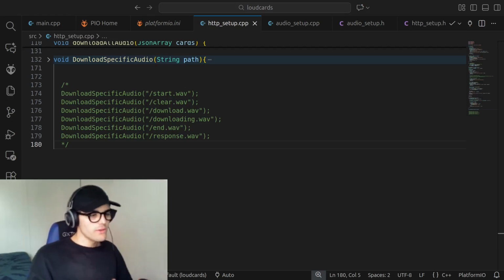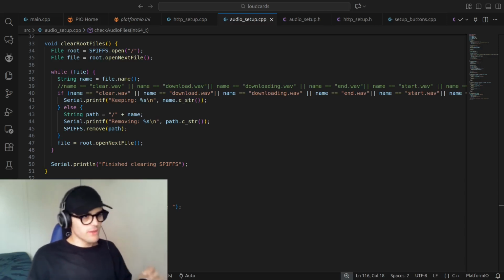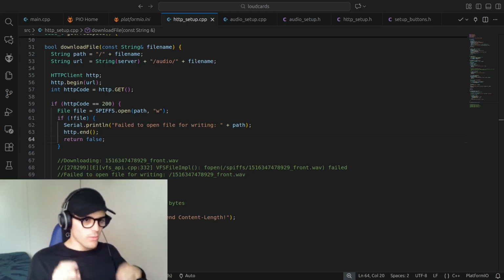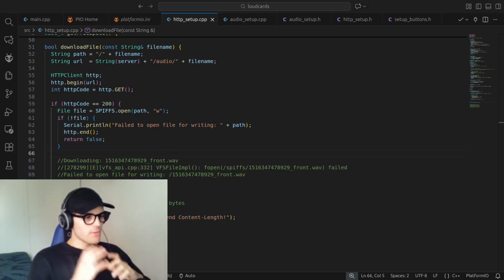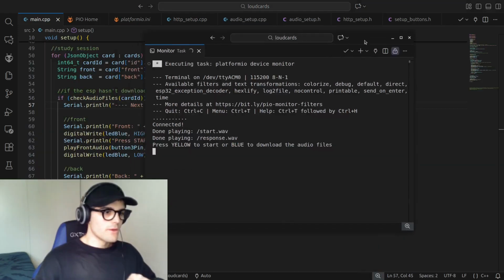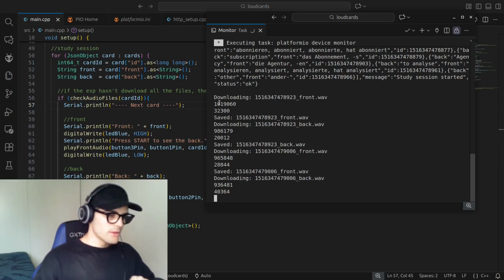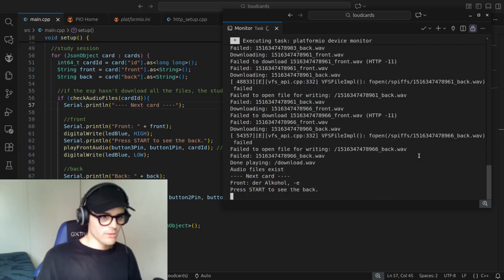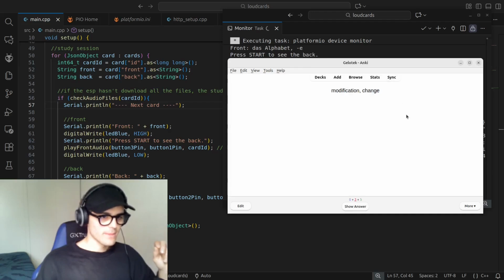Can Flash Storage Replace the SD Card? - Anki In Hardware 7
In this episode I test a big change in my ESP32 SRS study device: replacing the SD card with the internal flash storage (FFS).
I’ll show the code changes, and finish with a 20-card study session demo.
At the end you’ll know the pros and cons of using FFS for audio storage on ESP32.

Chapters:
00:00 Intro
00:15 Recap
00:39 In this Video
01:00 Code Changes
04:45 Demo
08:50 Considerations
09:20 Outro